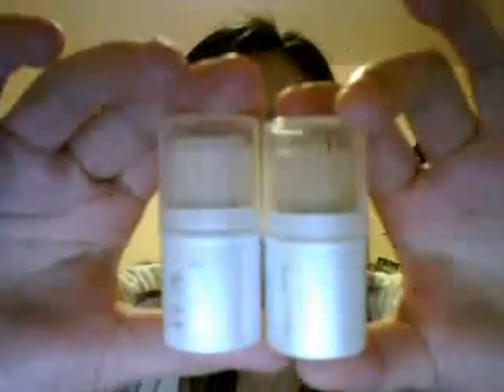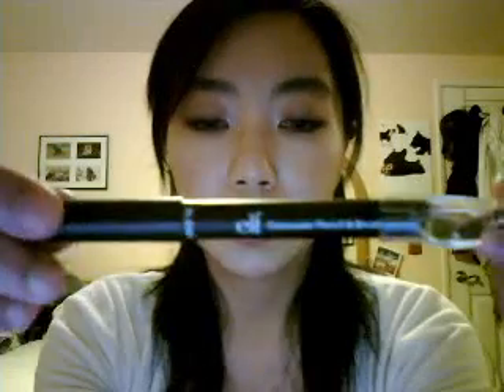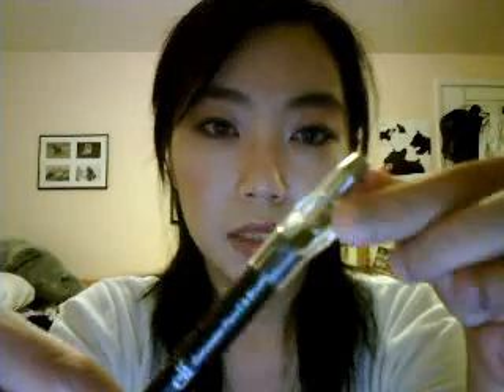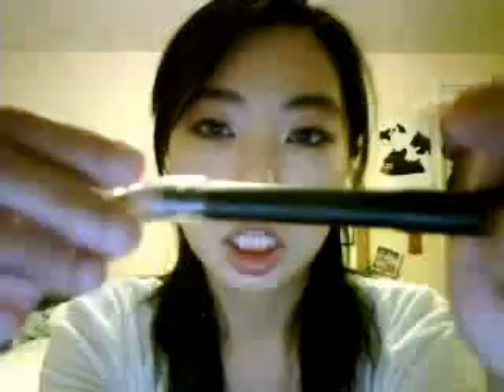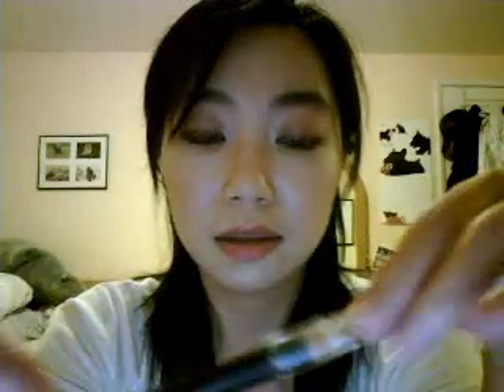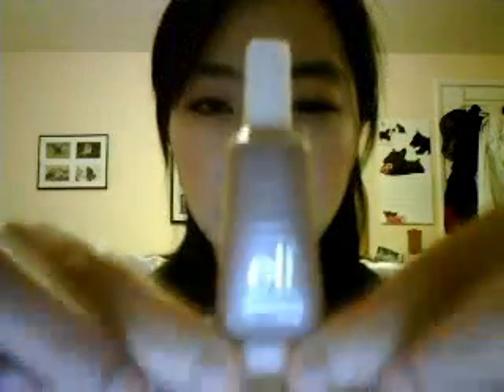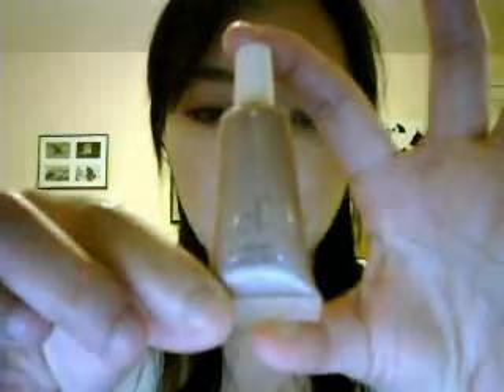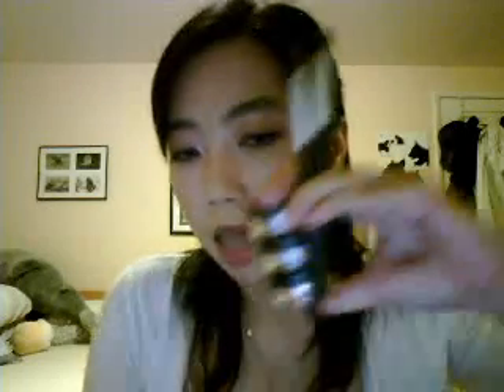e.l.f. Cosmetics Haul & Product Reviews (Part 1 of 2)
I recently bought a whole bunch of stuff because I've heard so much about the company. So I figure I should do some reviews. for swatches.

* All Over Cover Stick "Ivory" (OK)
* All Over Color Stick "Spotlight" (OK)
* Concealer Pencil & Brush "Fair" (Depends)
* Shimmering Facial Whip "Toasted" (Almost Win)
* Eyebrow Kit "Ash" (Full Review Later)
* Wet Gloss Lash & Brow Clear Mascara (Win)
* Eye Transformer (Win)
* Feather Proof Eye Liner (Fail)
* Mineral Eye Shadows "Sweet", "Temptress", "Glamorous" (Almost Win)